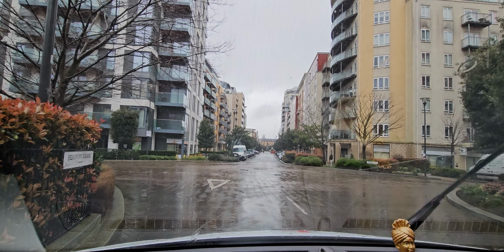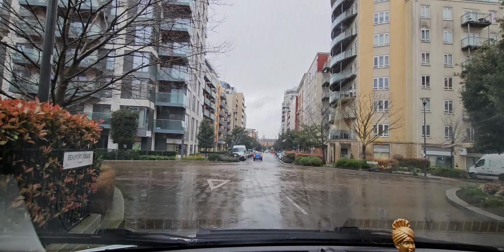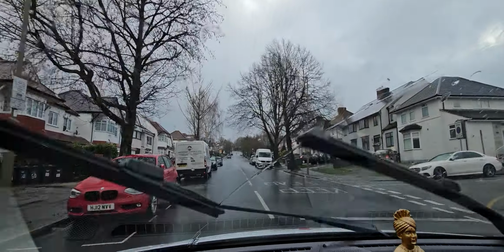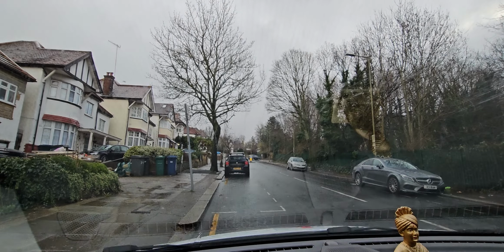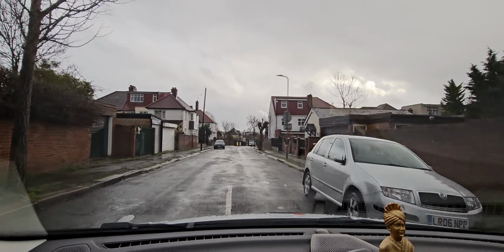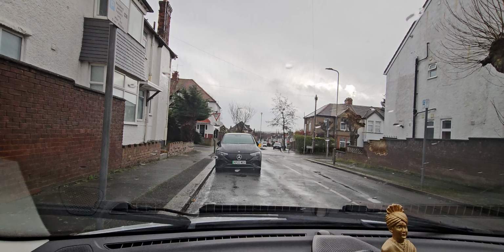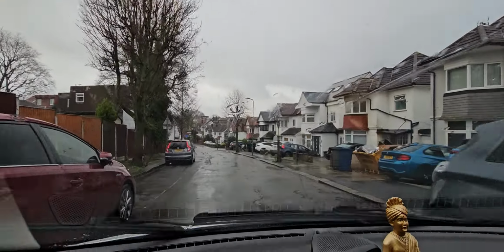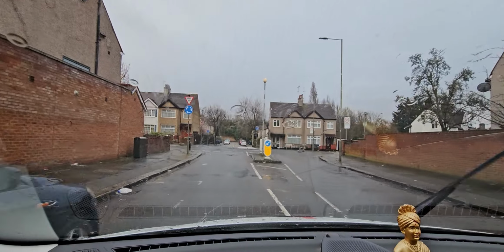Hendon Test Route | Time 08.57 | Mock Test | Feedback and results | MSM DRIVING SCHOOL | WEMBLEY